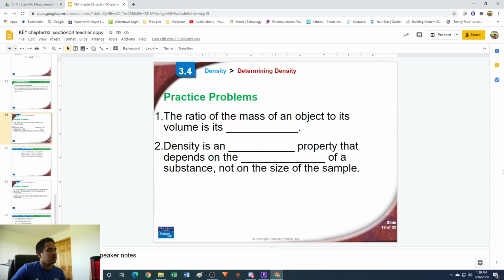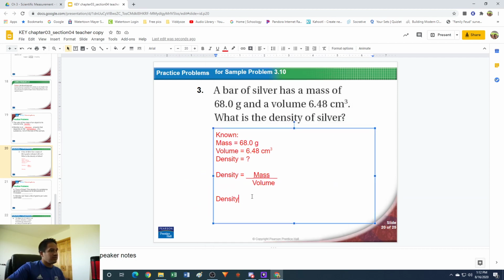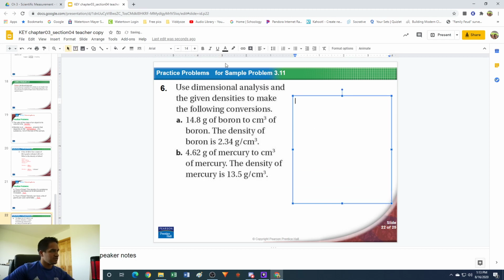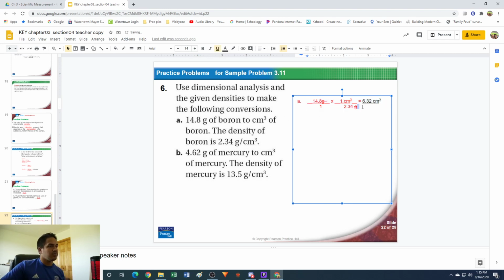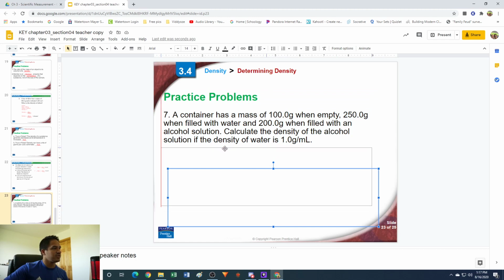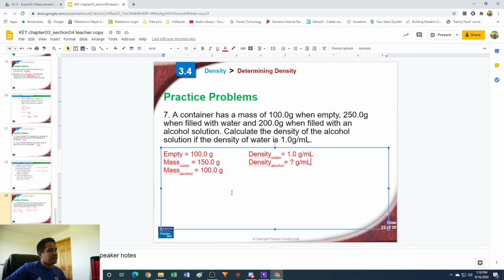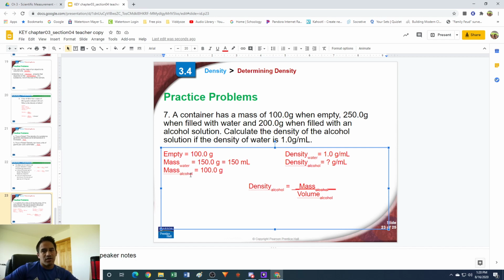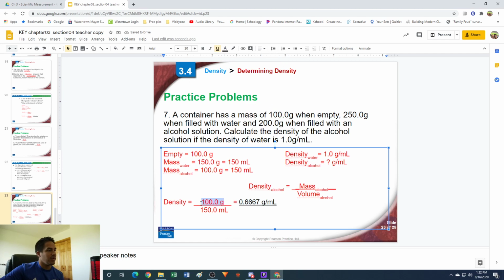Ch 3 section 04 - Density - video answer KEY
In this video, I go over the practice problems from Chapter 3 section 04 of the Prentice Hall chemistry textbook on Density.